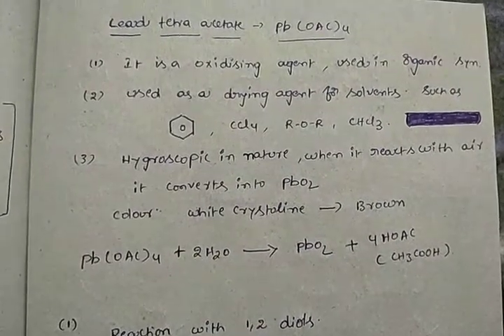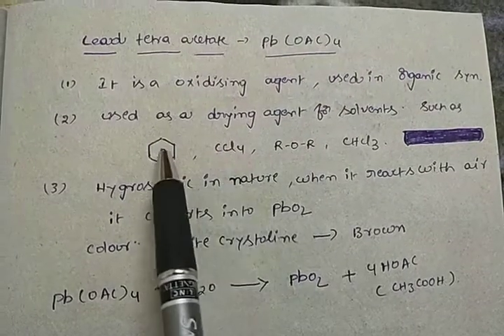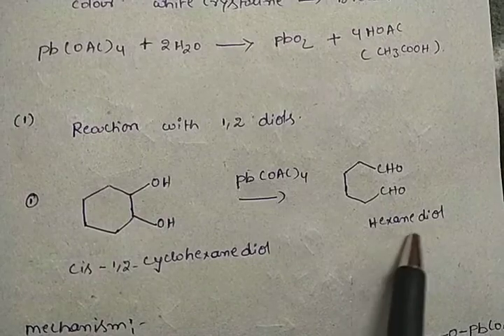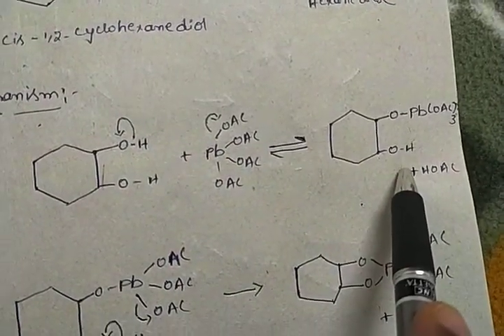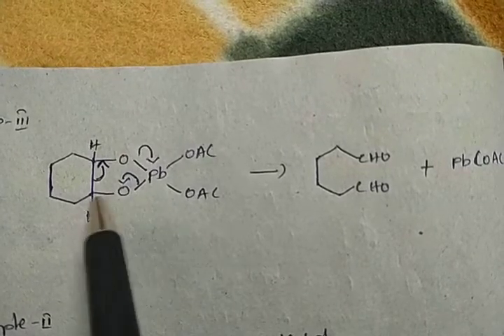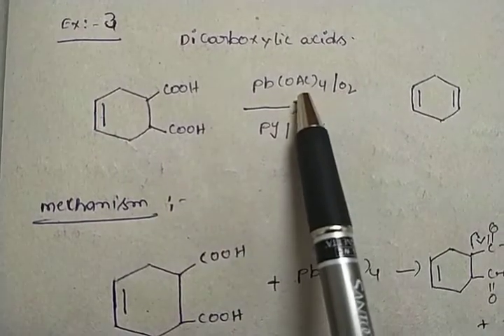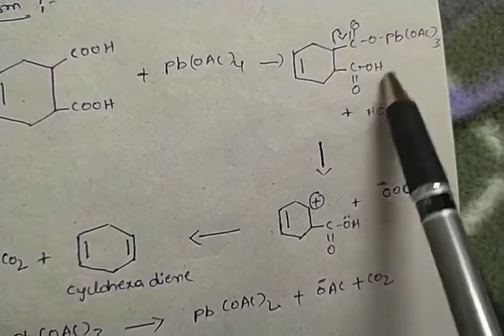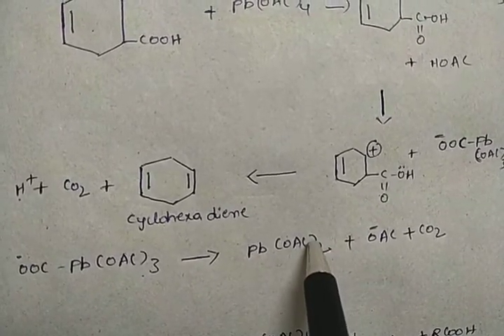Lead Tetra acetate reations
Explained with the mechanism also